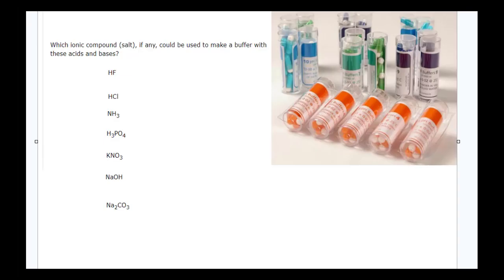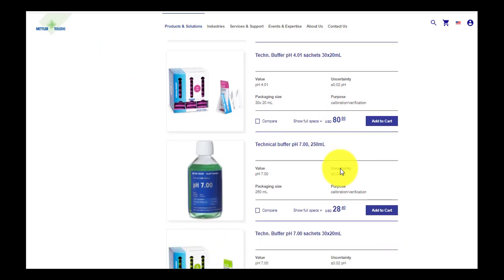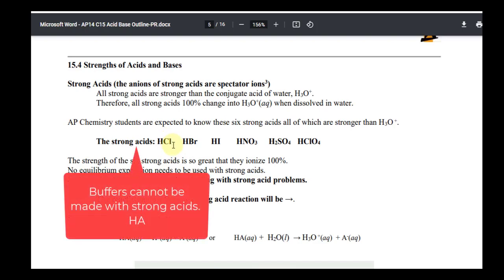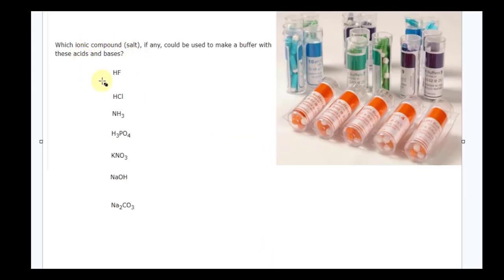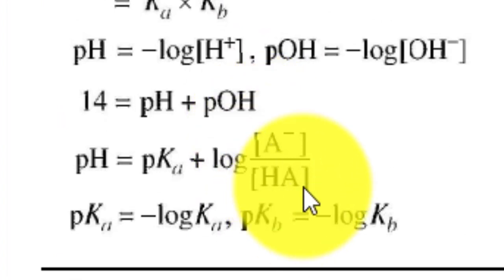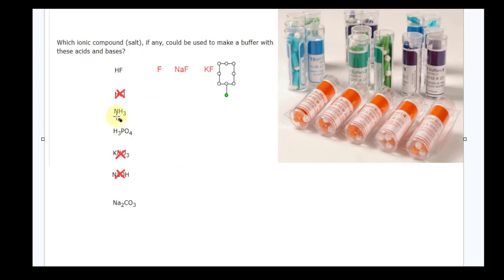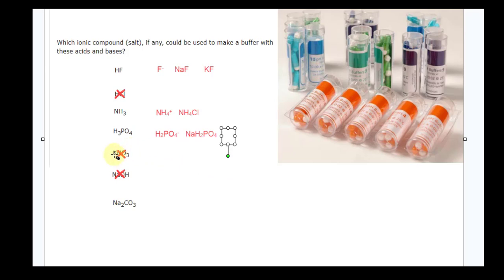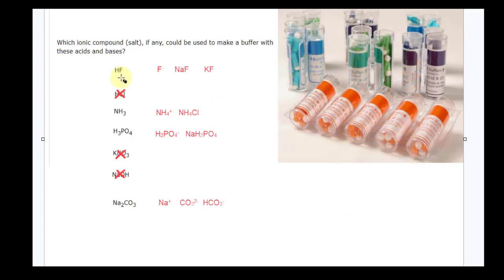AP14.25 Q01 Identifying Buffer Acid Base Pairs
How to determine acid-base pairs in buffer solutions. Explanation of question 1 on Buffer assignment.